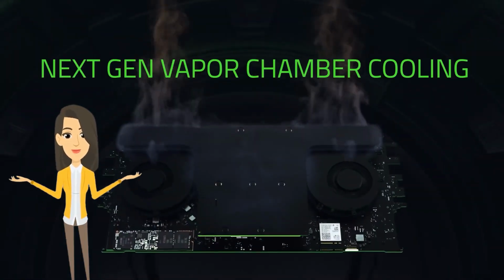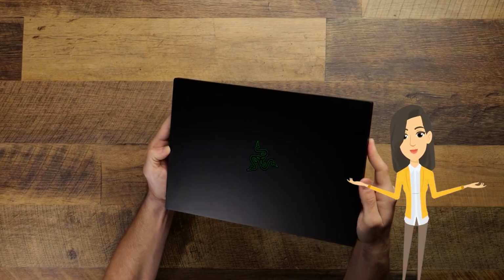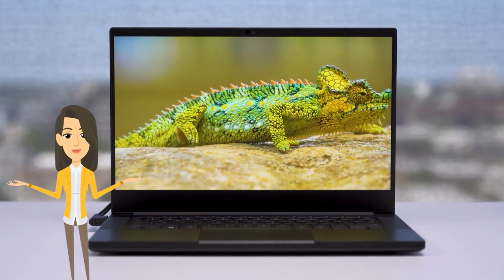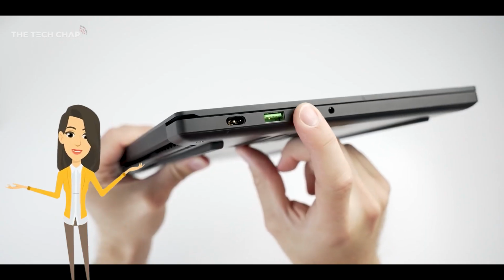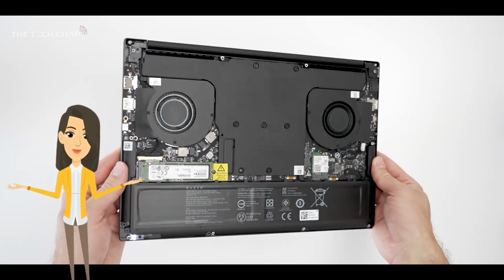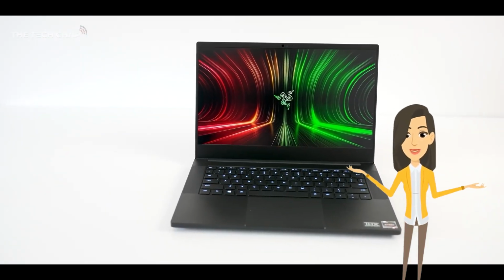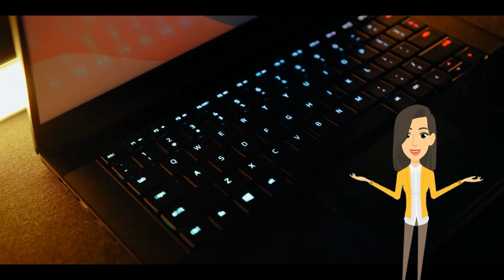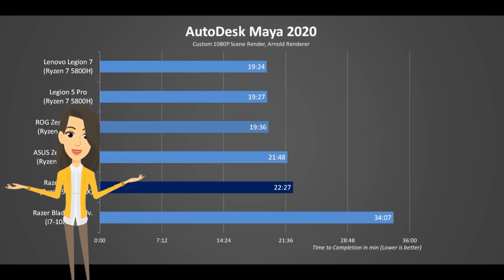Why This Laptop Called "Macbook of Gaming Laptops" | Razer Blade 14 2021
Razer Blade 14 review: Why This Laptop Called "Macbook of Gaming Laptops

Pros

    Gaming performance is excellent
    Colorful, 1440p display
    Surprisingly small
    Cheaper than Razer Blade 15
    Great battery life

Cons

    Warm surface temperatures
    Thick bezels

The Razer Blade 15 was already the world’s smallest gaming laptop. Making an even smaller version with the Razer Blade 14 is, on one hand, an exciting proposition. On the other hand, I had some serious concerns about how Razer could possibly keep these components cool enough.

Throw in an AMD Ryzen 9 5900HX processor and up to an Nvidia RTX 3080 — and you’ve got the potential for a hot mess. Fortunately, the Razer Blade 14 is anything but.

Razer has pulled off the impossible, delivering a fantastic gaming experience in a tiny form factor. With a lower starting price of $1,800, there’s little reason to opt for the Razer Blade 15, as the smaller sibling has stolen the crown from what was the best gaming laptop. A new king has arrived.

Despite its smaller size and asking price, it looks nearly identical to the Razer Blade 15. It has the same all-black aluminum exterior, green snake logo on the lid, and little in the way of big vents or gaudy design elements. It’s the same type of minimalist gaming laptop with amazing build quality that the Razer Blade line has always delivered. There’s a reason people call these laptops the MacBooks of gaming laptops.

The primary change with the Razer Blade 14, of course, is the size of the screen. The 14-inch gaming laptop is a new trend led by popular options like the ROG Zephyrus G14 and the Predator Triton 300 SE. This actually isn’t the first 14-inch Razer Blade — there was a model way back in 2013. But outside of the screen size, this new version has little to do with the 2013 model. The processor, graphics, and cooling technology have finally caught up to the demand for smaller gaming laptops — and the 2021 Razer Blade 14 is the response to that desire.

With a smaller screen, however, also comes an overall smaller footprint, which is why I came into this review a little uneasy about this laptop’s ability to keep the components cool enough. The Razer Blade 14 is the thinnest 14-inch gaming laptop and the overall smallest in volume — just 0.66 inches thick and 3.9 pounds. That makes it an insanely portable gaming laptop, especially when you consider how powerful this thing is.

It also makes for a great normal laptop because of its size. It’s just 0.08 inches thicker than the Dell XPS 13 and just 0.03 inches thicker than the MacBook Air. It’s an incredible feat of engineering.

Of course, Razer already makes the Razer Blade Stealth 13 and the Razer Book 13 — if you really just want the Razer stylings without the power. But the Razer Blade 14 feels like the laptop that can do it all without major sacrifices in terms of either portability or design — or performance.

That was the promise ever since this laptop was announced. I was thrilled to find out that the Razer Blade 14 delivers on that promise. For the most part.

As you’ll see in many of the photos, the Razer Blade 14 is an absolute fingerprint magnet. That’s always been true of these black Razer Blades, which makes me wish the Mercury White option was offered for the 14-inch model. The most recent update to the Razer Blade 15 attempted to fix this problem with a fingerprint-resistant coating, but that’s not something the Razer Blade 14 has.

The Razer Blade 14 has as healthy selection of ports available. On the left side, you’ll find USB-C, USB-A, a headphone jack, and the proprietary Razer charging port. On the right side, you get one more USB-A, one more USB-C, and even HDMI 2.1. HDMI will likely be your primary method for docking the Razer Blade 14 to a monitor, though both USB-C ports also feature DisplayPort 1.4 and power delivery.

When gaming though, you’ll want to use Razer’s own power charger, which features a nicely braided cable connected to a 230-watt power adapter. It’s large for this size of laptop, but when you’re juicing up power-hungry components like these, it’s unavoidable.

I would have liked to see Razer include a full-size SD card slot as the Blade 15 does, which is hugely convenient for photographers and videographers.

The Razer Blade 14 also features Wi-Fi 6E and Bluetooth 5.2 for the latest wireless connectivity.

Our take

There are plenty of cheaper gaming laptops that are just as powerful as the Razer Blade 14, such as the all-AMD ROG Strix G15. But none of its competitors have the premium fit and finish of the Razer Blade 14, nor the extremely small size. Add in good battery life, a colorful display, and surprisingly great gaming performance, and you’ve got the makings of a new standard for gaming laptops. The fact that it comes $500 cheaper than a similar configuration of the Razer Blade 15 is icing on the cake.